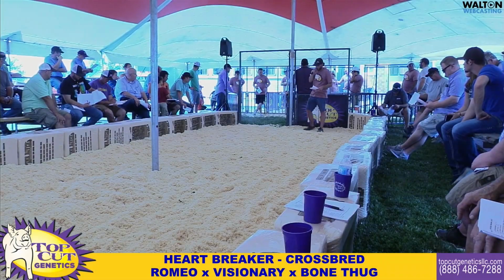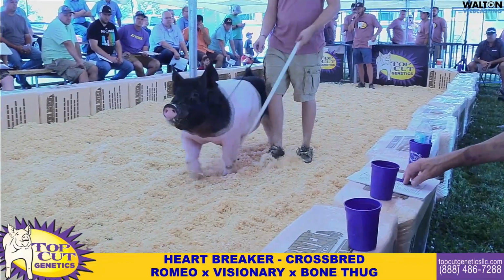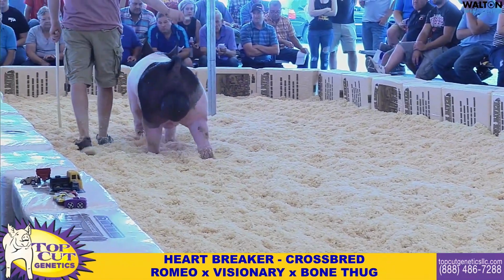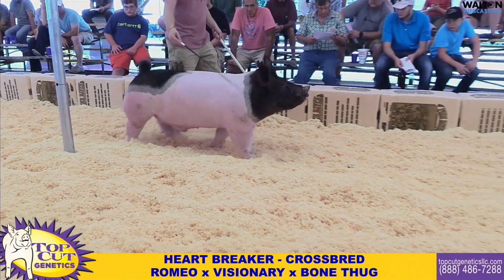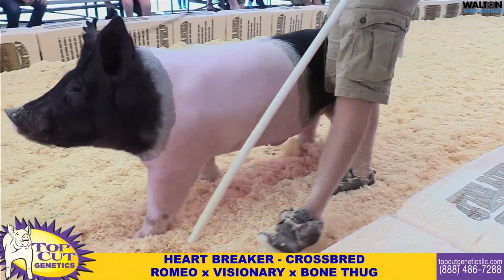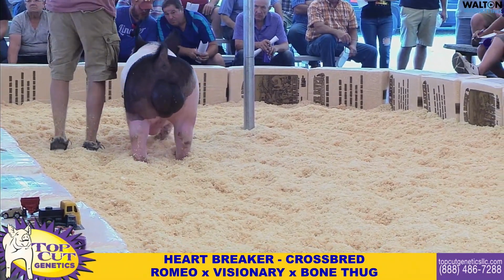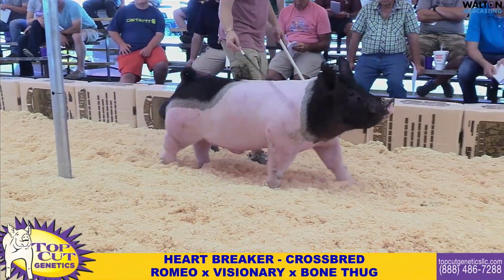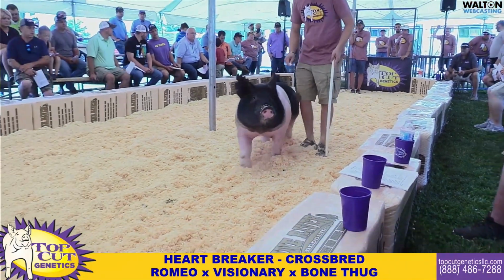Heart Breaker | Top Cut Genetics